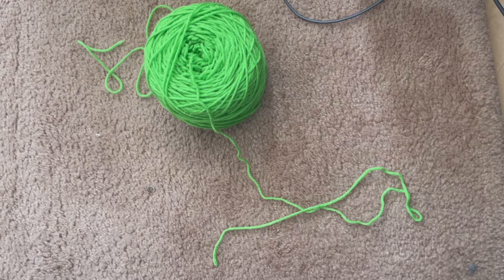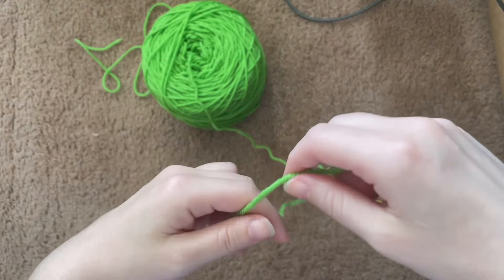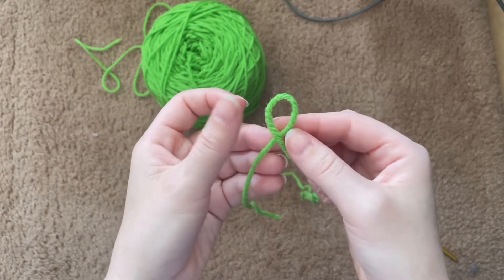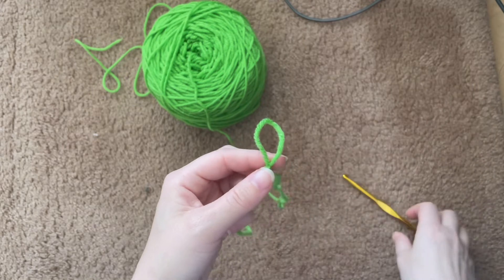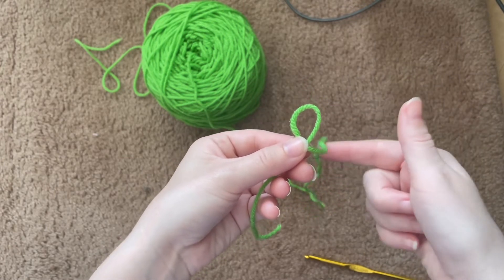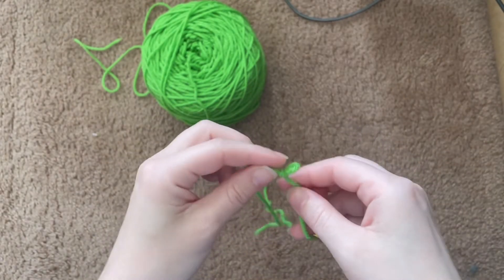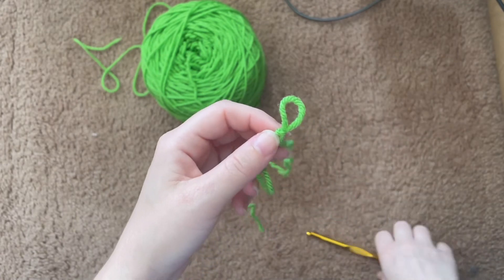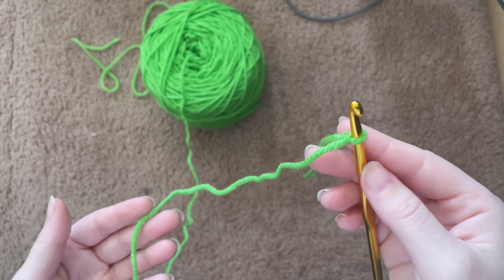How to Make a Slipknot for Crochet (slow)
Etsy Shop